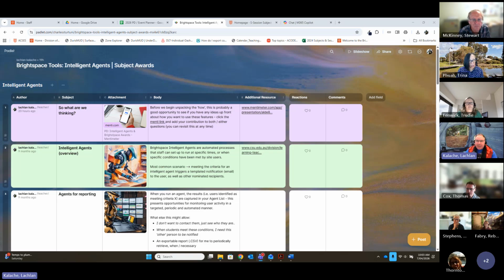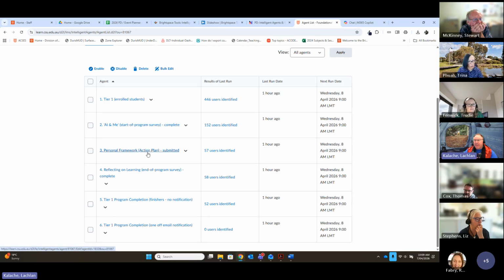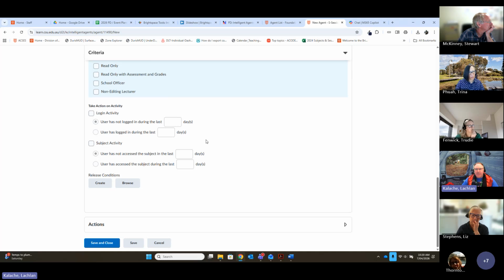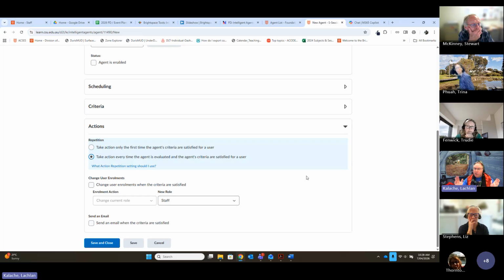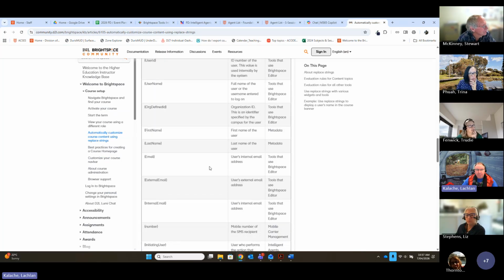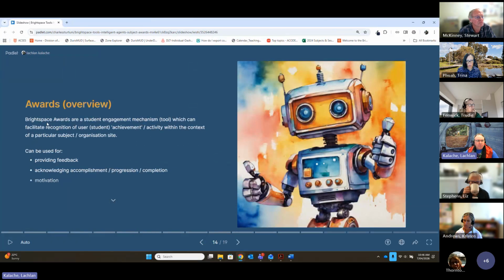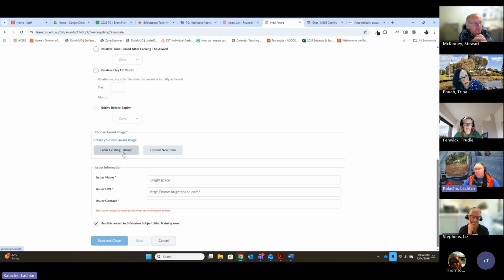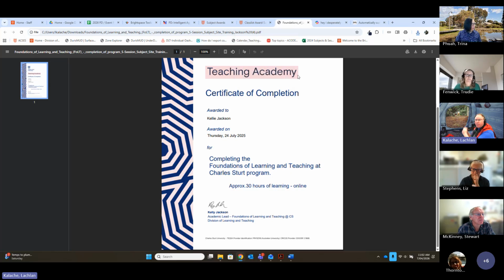Brightspace Intelligent Agents, Subject Awards (badges & certificates) - 7/4/26 recording